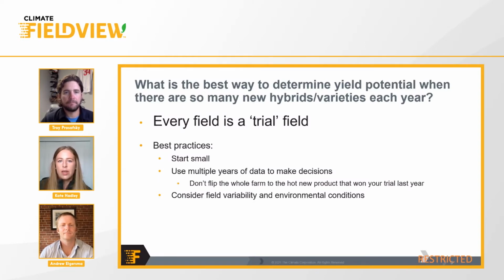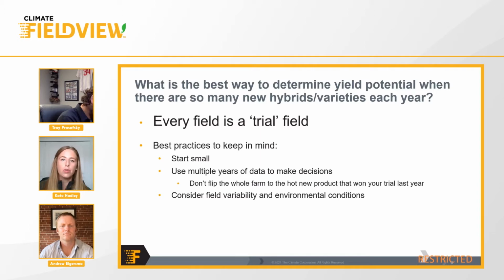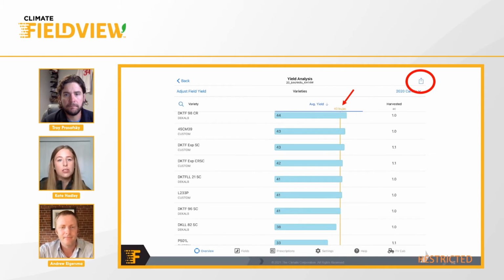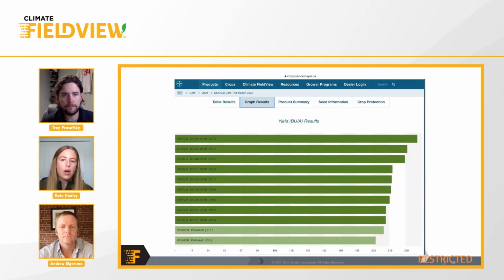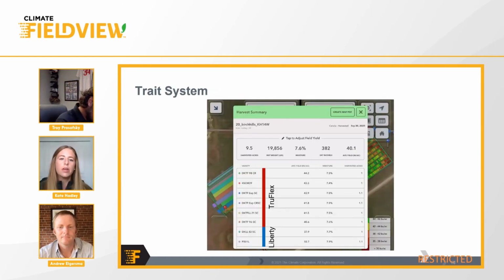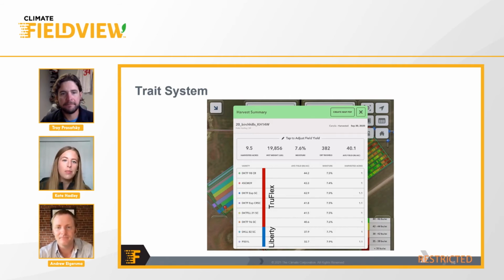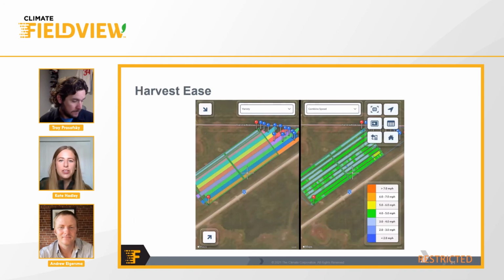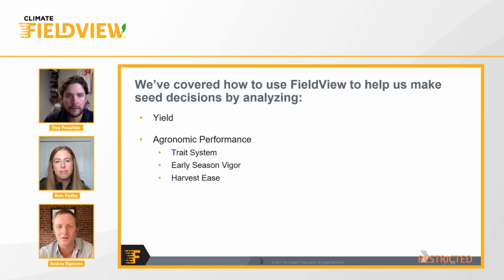Know More. Grow More. Webinar Series - How to use FieldView to make seed decisions for next season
Join Troy and Andrew in this month’s Know More. Grow More. webinar as they discuss how to use FieldView to make seed decisions for next season while maximizing yield across all your fields.

This month’s special guest, Kate Hadley, Market Development Agronomist, will share her insights on how to make informed hybrid and varietal decisions for next season using yield analysis, trait selections, as well as by utilizing in-field observations seen during the 2021 growing season.